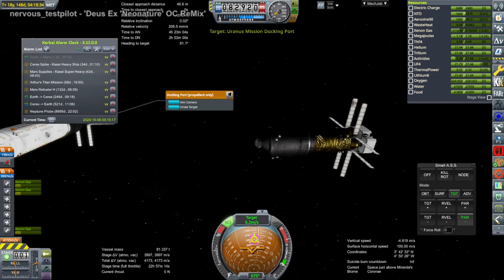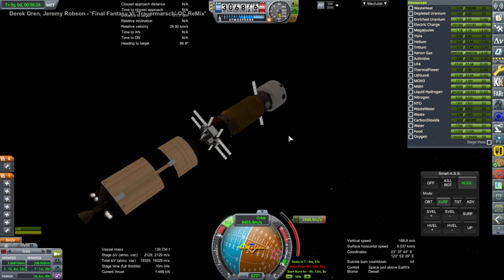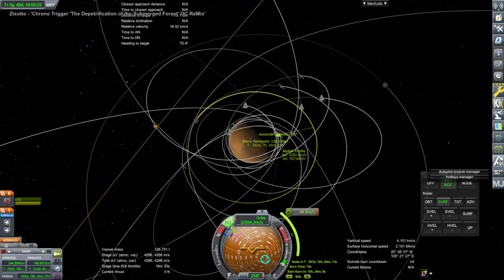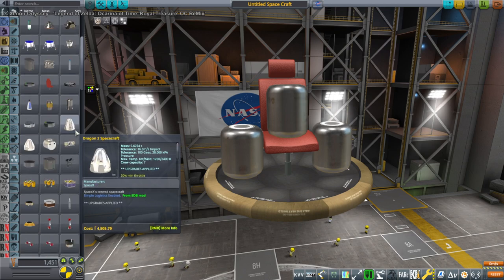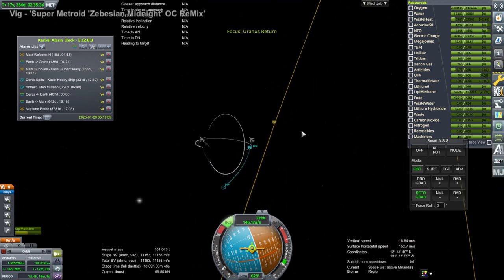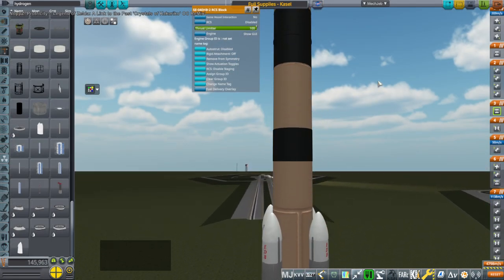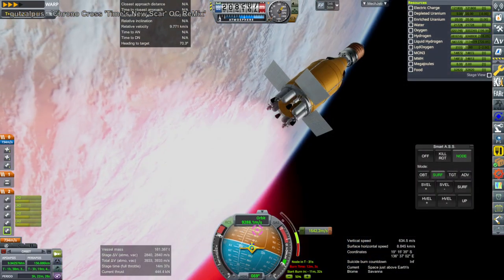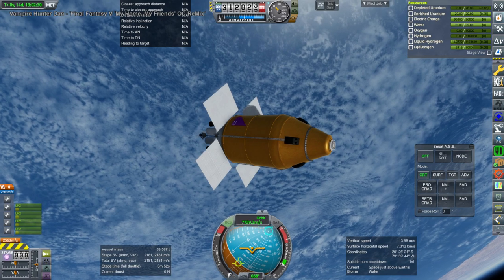Kerbal Space Program with RO - Solar System Tourism 72